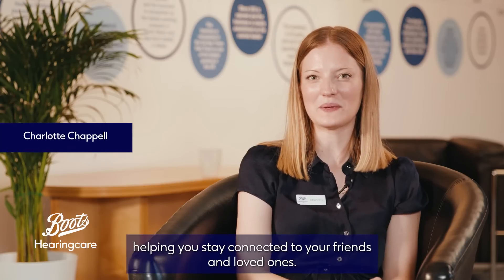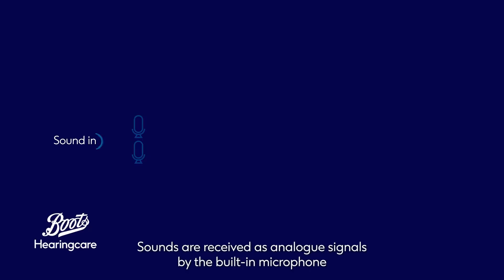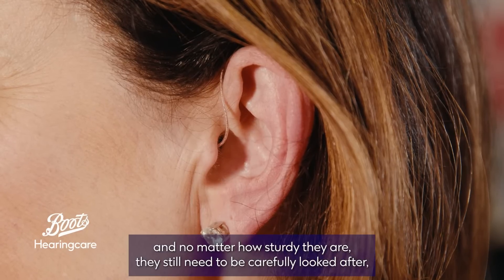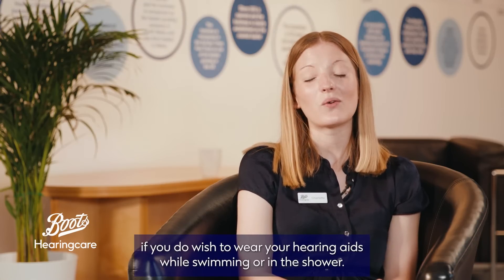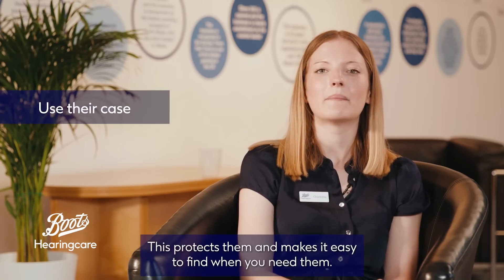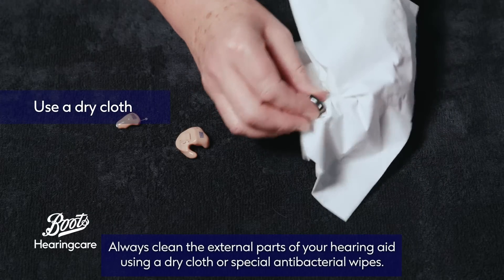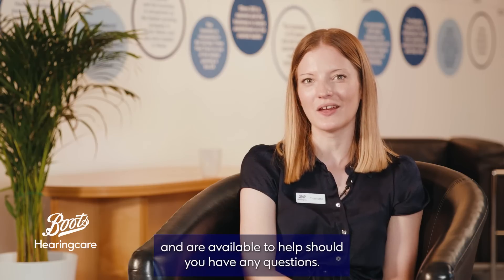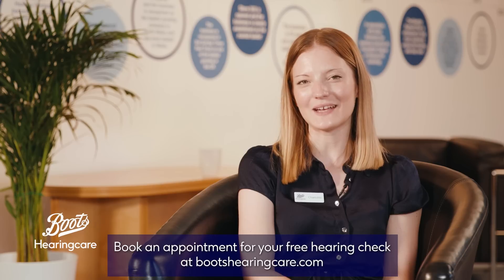How Hearing Aids Work (& How to Look After Them) | Boots Hearingcare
Ever wondered how hearing aids actually work? These incredible, tiny pieces of technology have been helping those with hearing loss for over 100 hundred years - it's easy to take them for granted.

In this video, Boots Hearingcare experts explain how hearing aids work and how to properly look after them, so that whether you're a regular hearing aid user or are researching your first kit, you can feel informed.

If you'd like to speak to someone about whether a hearing aid is right for you, or which type might be best,